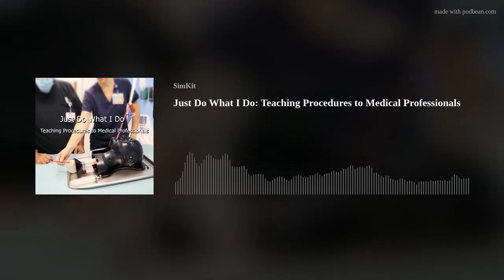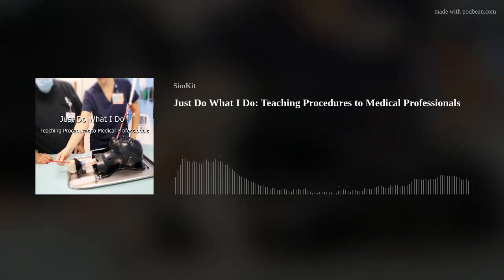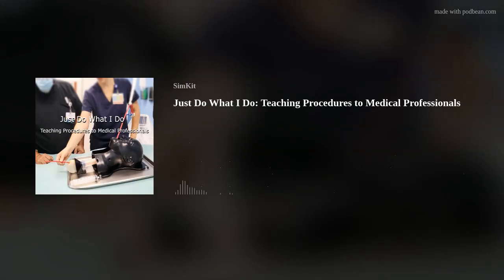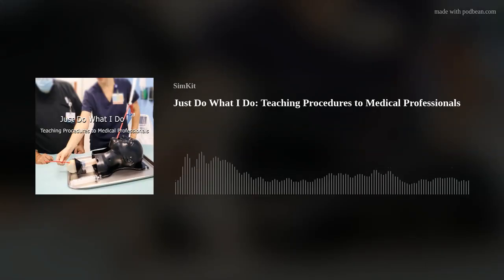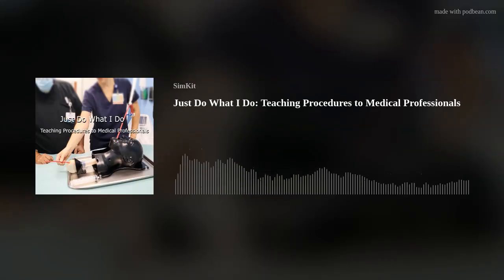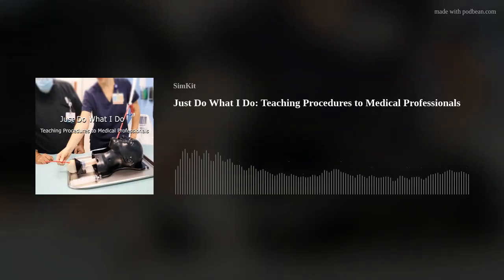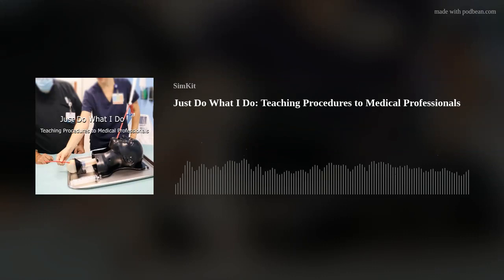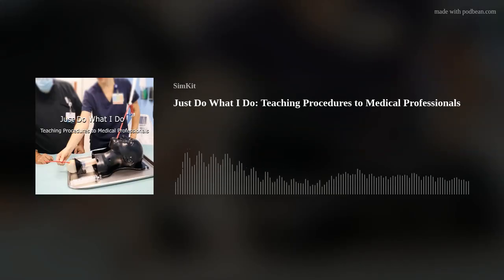Just Do What I Do: Teaching Procedures to Medical Professionals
In the fast-paced environment of medical practice, teaching procedures is a crucial skill that extends beyond simple knowledge transfer. In this podcast we delve into the intricacies of educating medical professionals on procedural skills, emphasizing the importance of structured methodologies for effective learning.